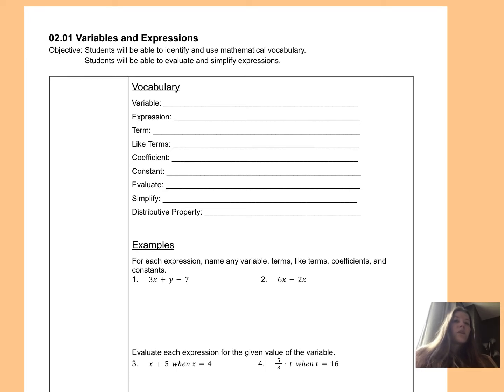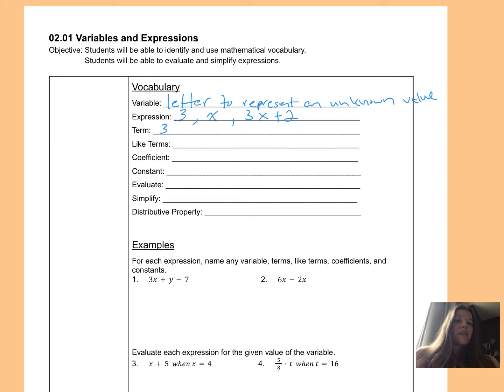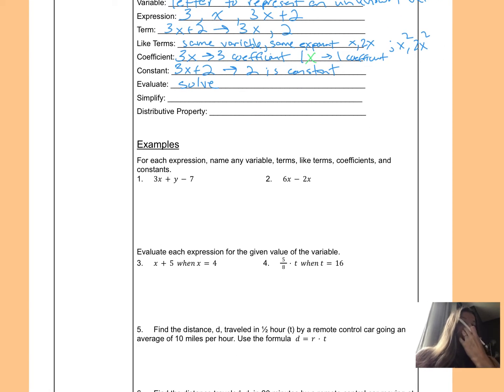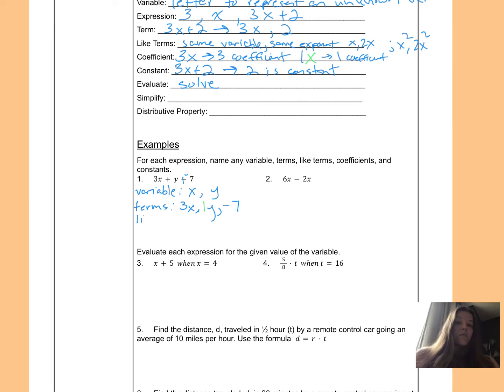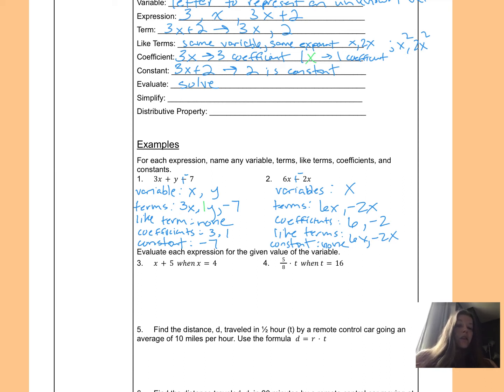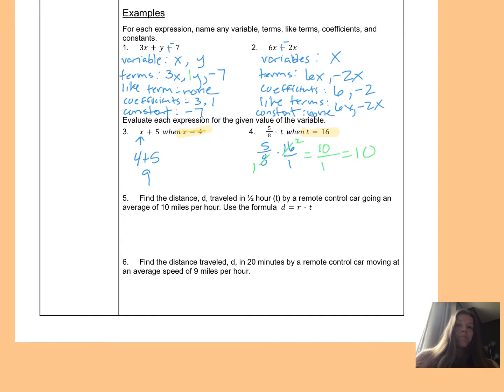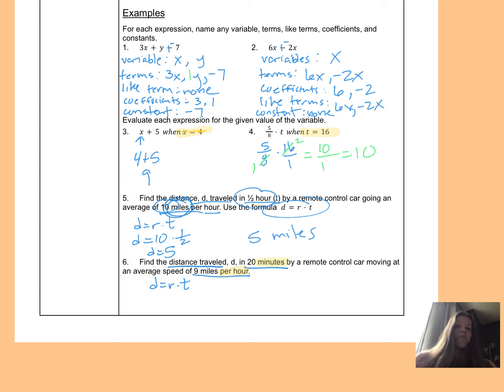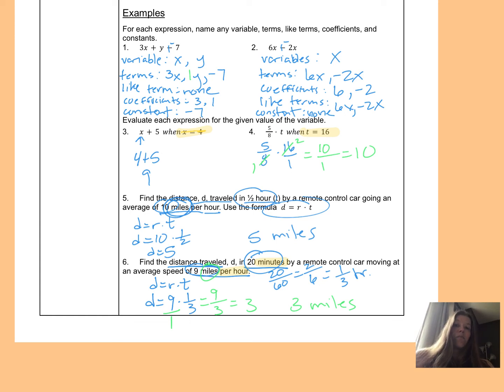2.1 Variables and Expressions Part 1